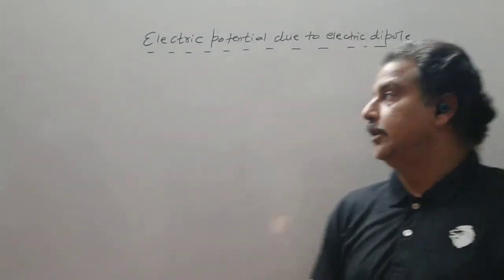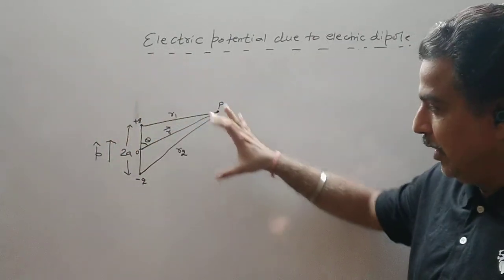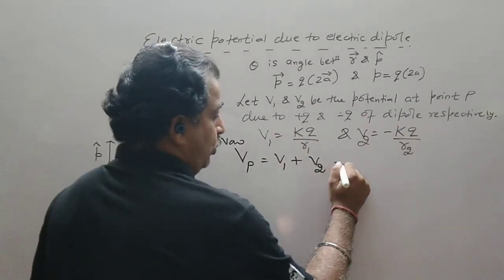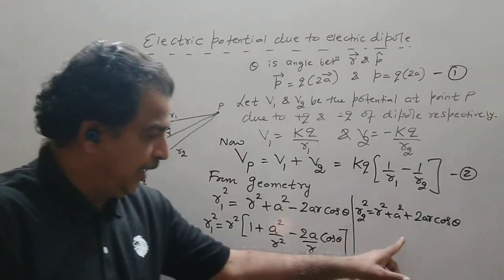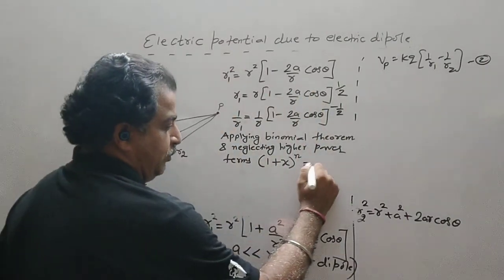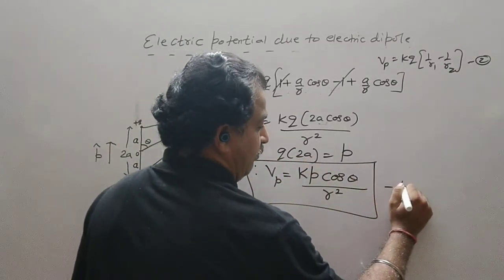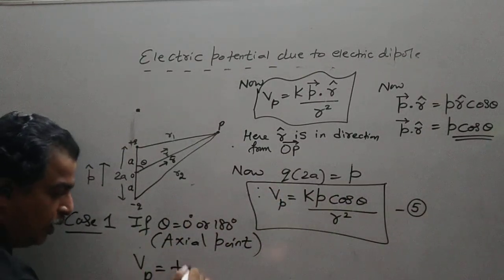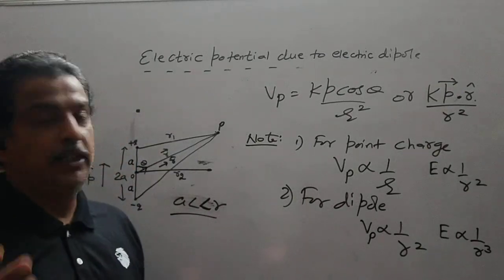Electric Potential Due to Dipole | Class 12 | Chapter -2 | Lecture-04 | ANIL NARANG